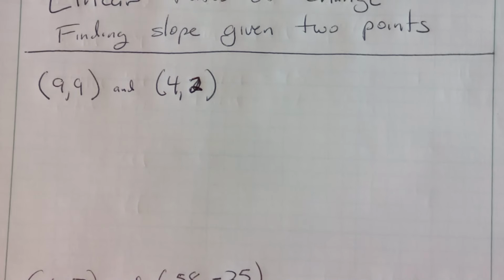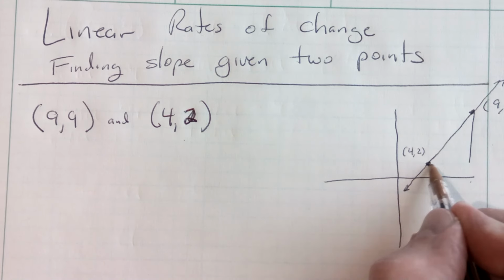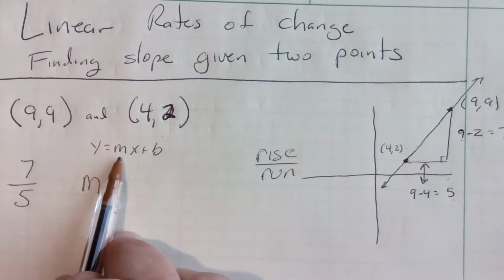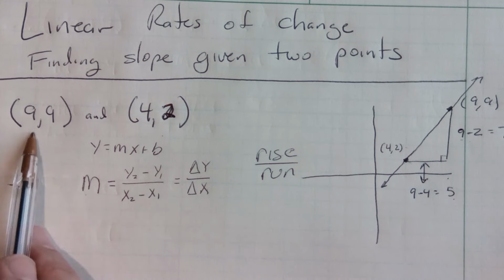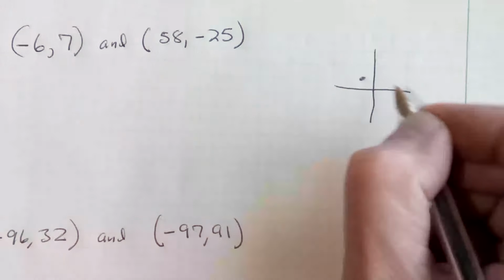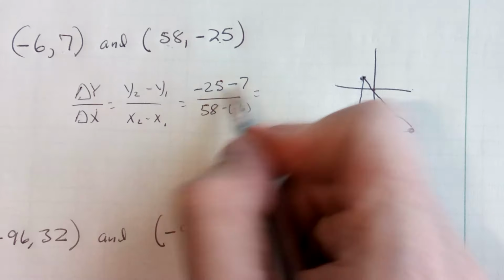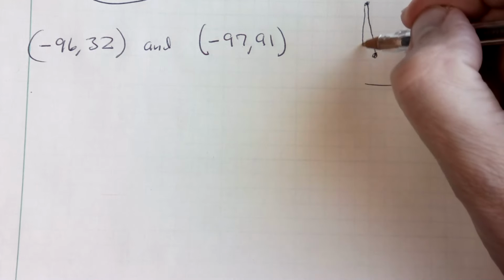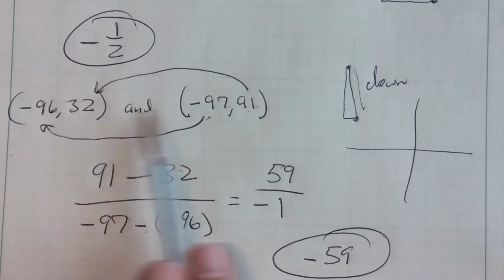Slope or Rate of Change, finding from two points